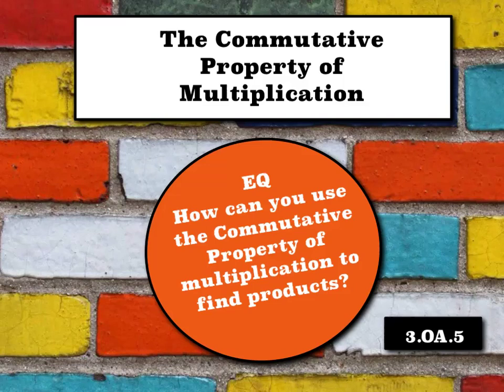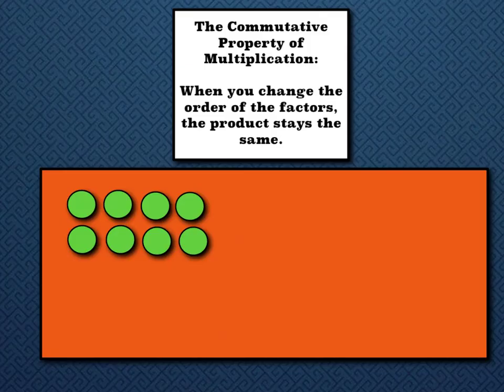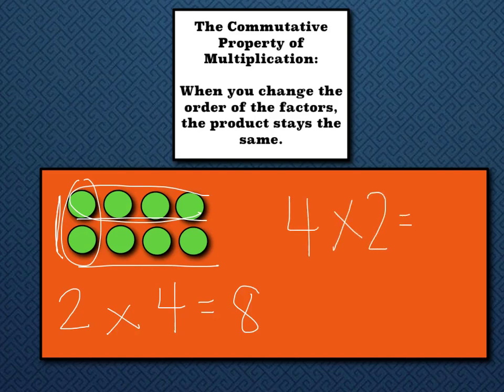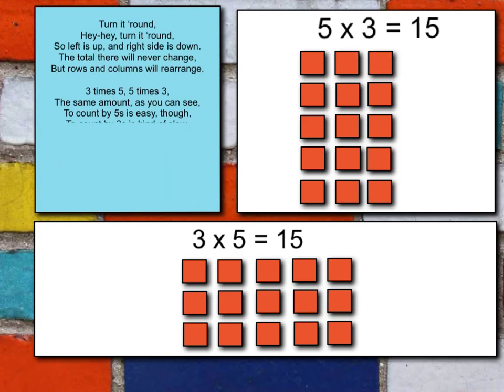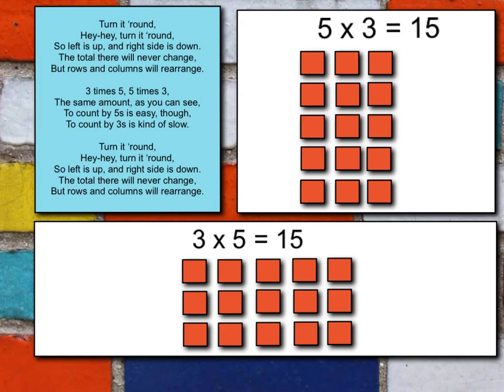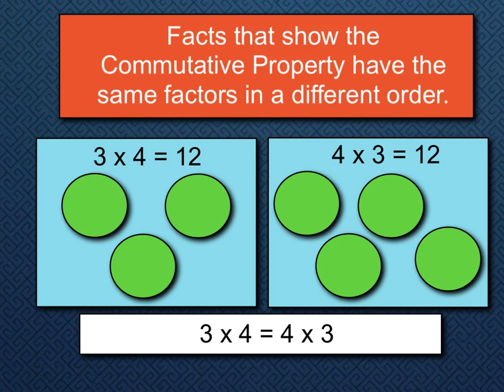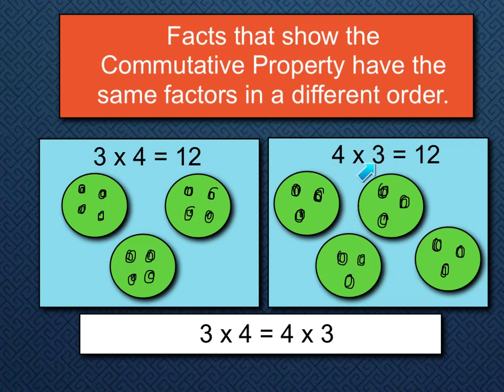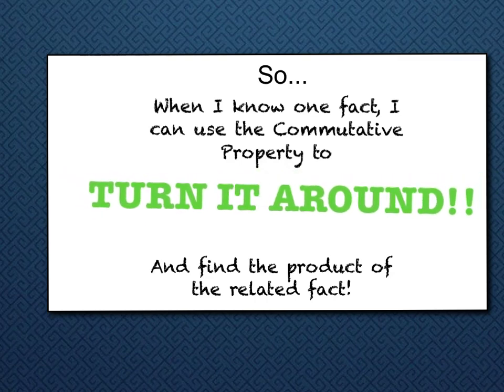The Commutative Property of Multiplication Lesson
Learn how to use the Commutative Property of Multiplication to find the product of a problem! (And hear a little rap from Mrs. S too!)